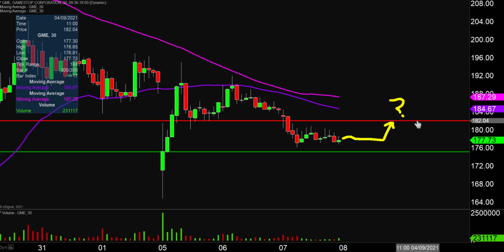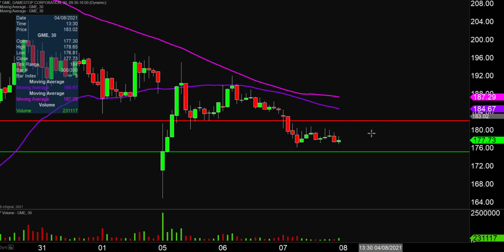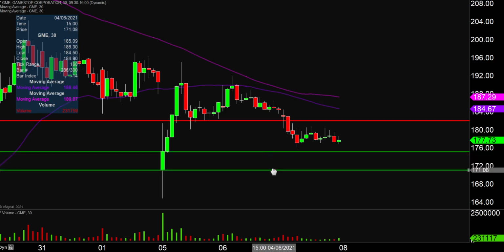GameStop Corp. - GME Stock Chart Technical Analysis for 04-07-2021